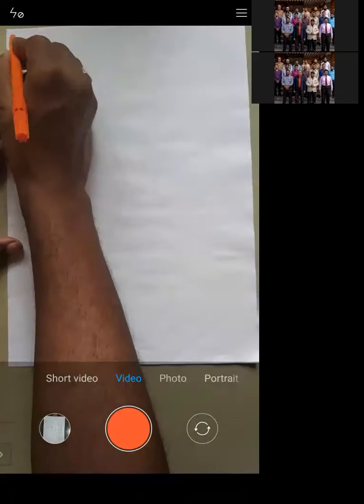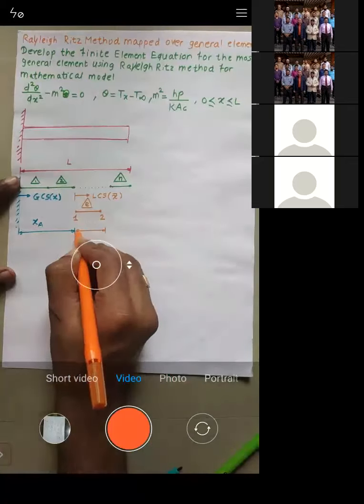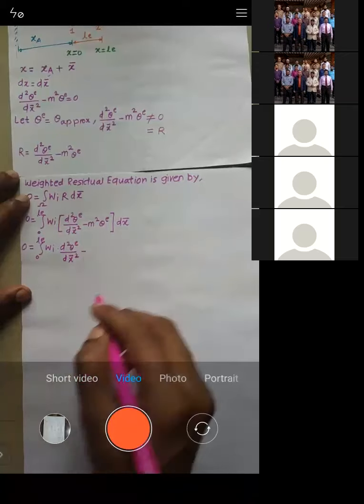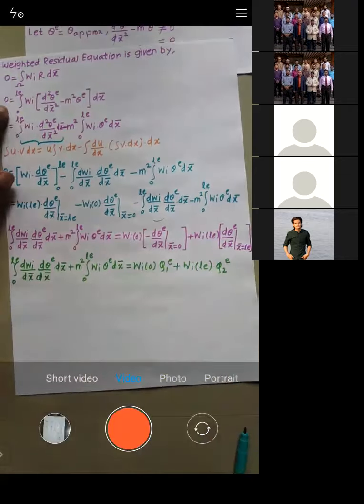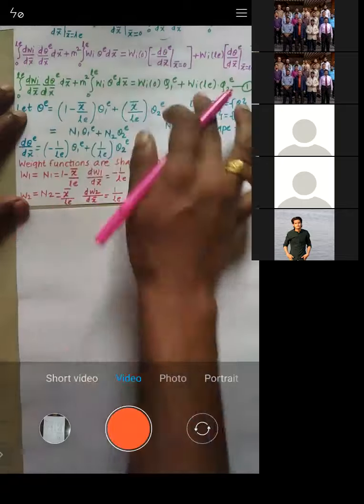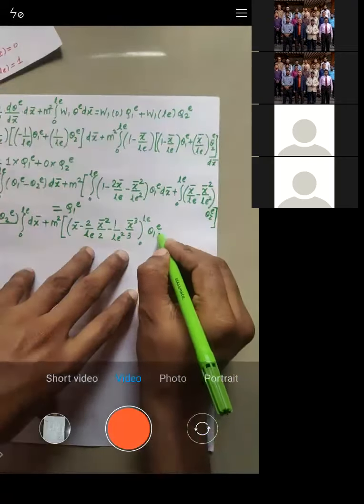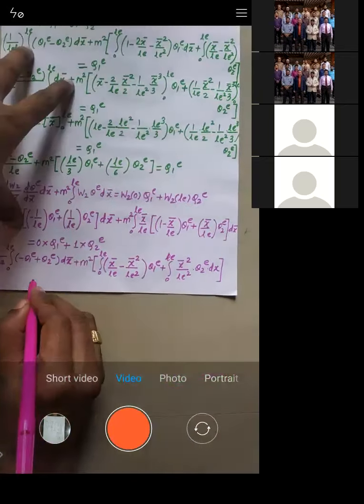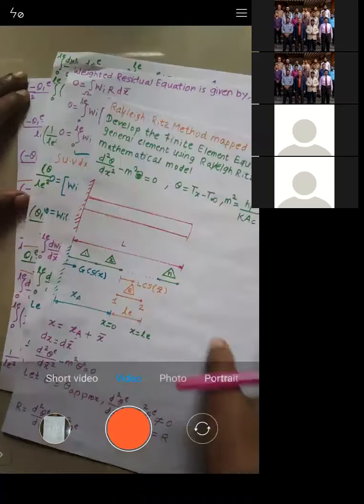Problem on Rayleigh Ritz Method Mapped Over General Element